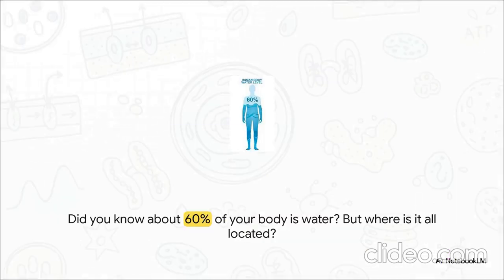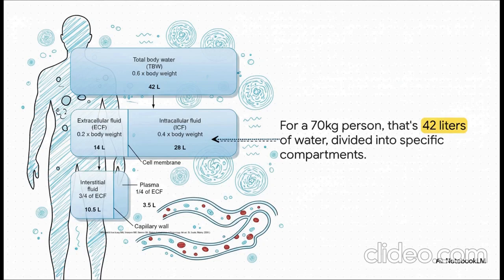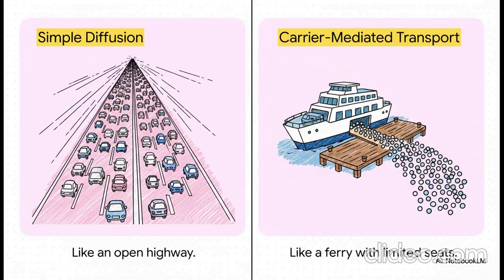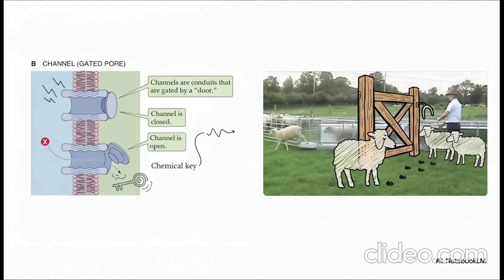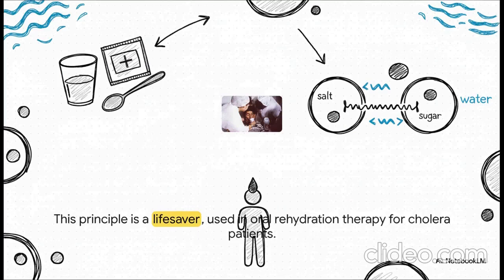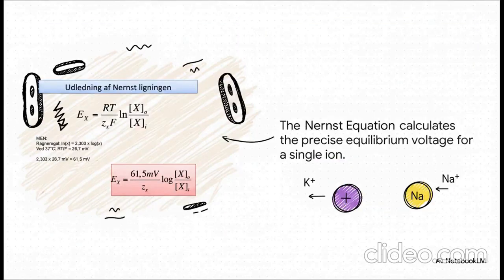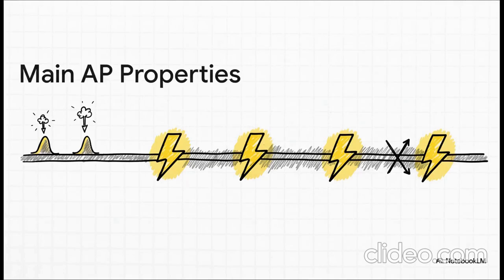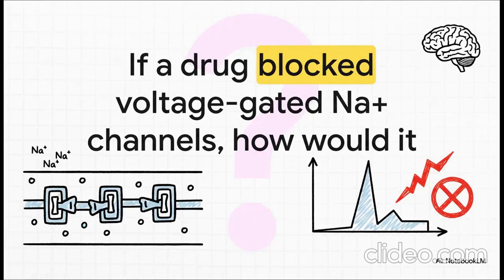F1- cell physiology